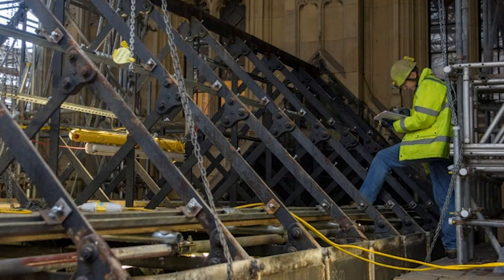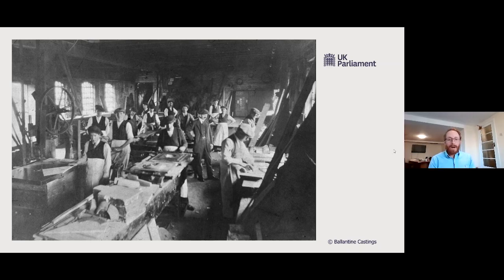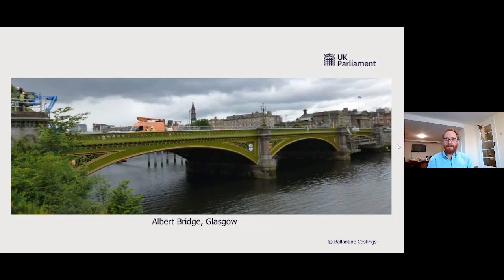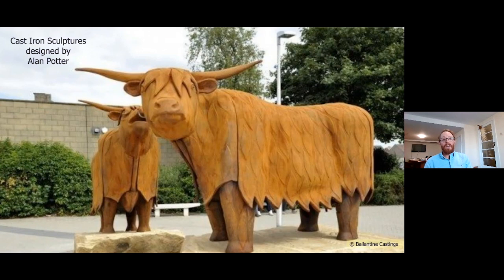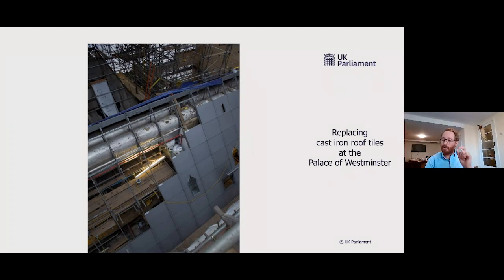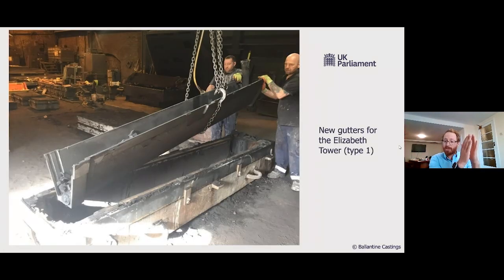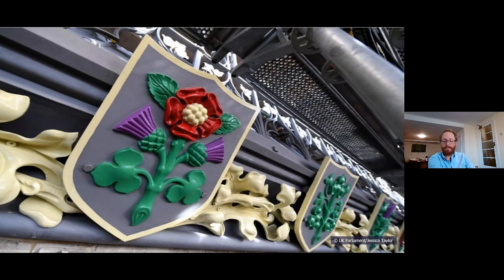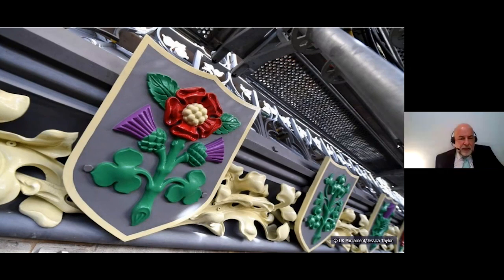The People Behind Big Ben: Ballantine Castings (Bo’ness, West Lothian)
What’s it like to cast molten iron destined for the top of the Elizabeth Tower?

Gavin Ballantine, Director of Ballantine Castings, a family-run iron foundry based in West Lothian, talks us through his company’s work restoring cast iron around the Elizabeth Tower.

Hear about working on this iconic building, the skills and challenges involved – and how you could swim around the Elizabeth Tower.